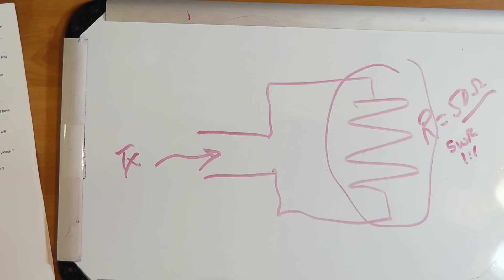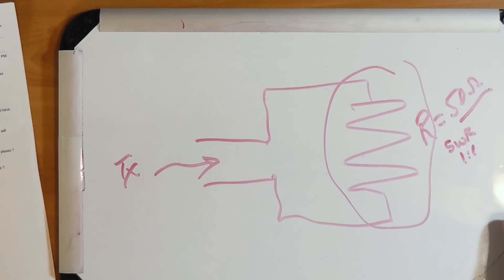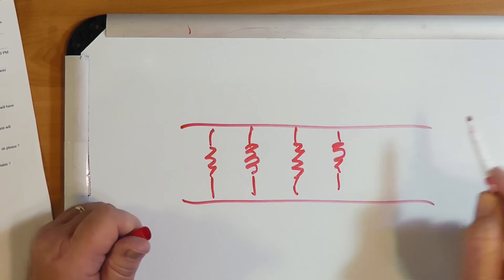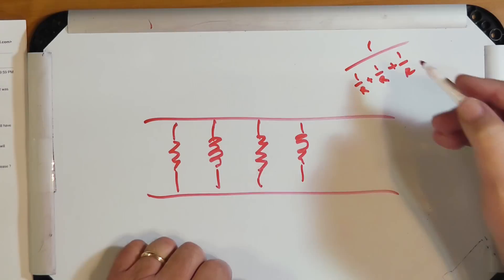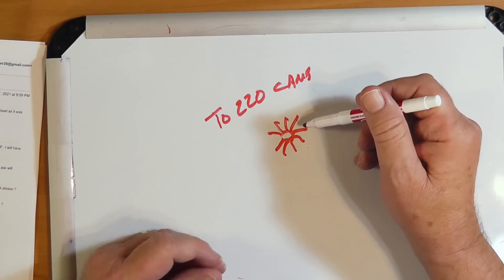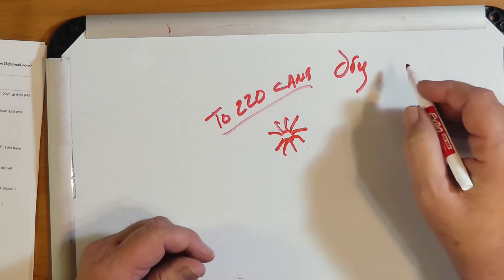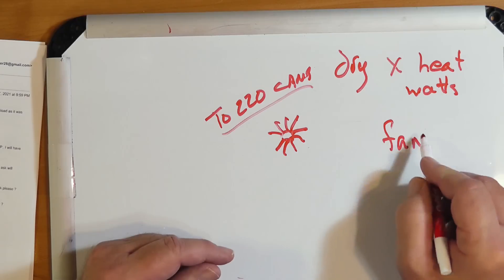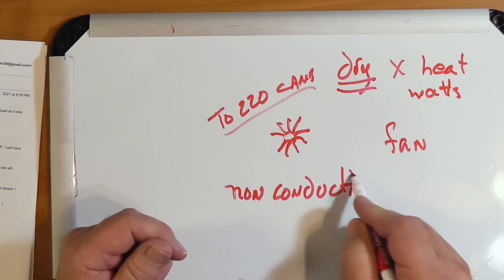Types of Dummy Loads. (#515)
Rod, VK4EZY, is setting up a dummy load that he has constructed but he doesn't know for sure how to cool it down, or dissipate the heat? Dave here to offer several options.